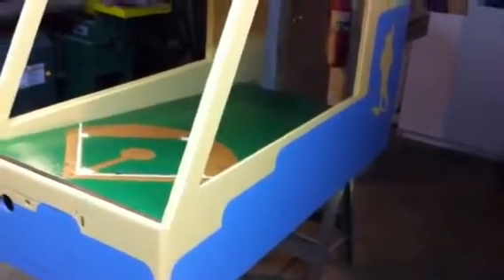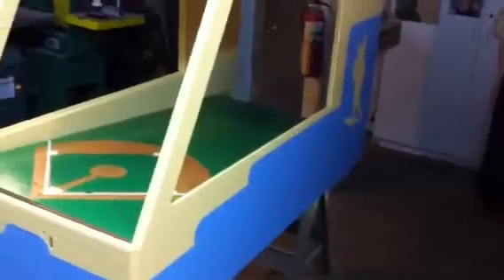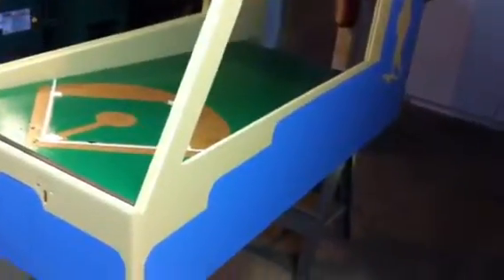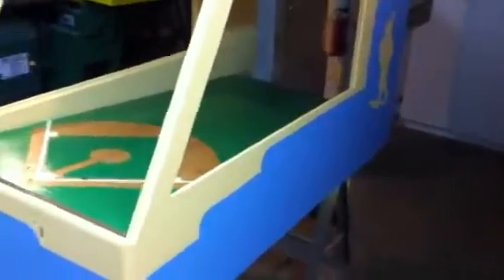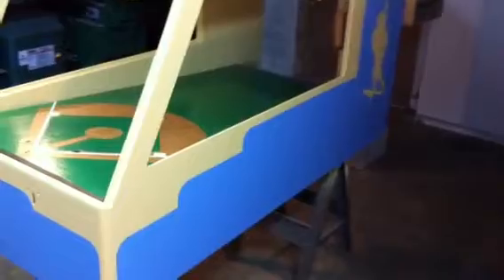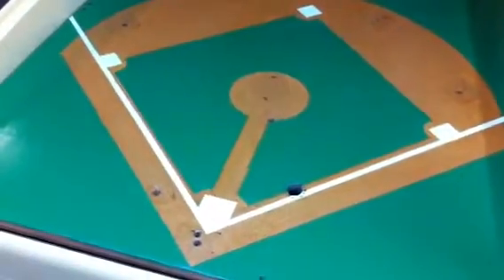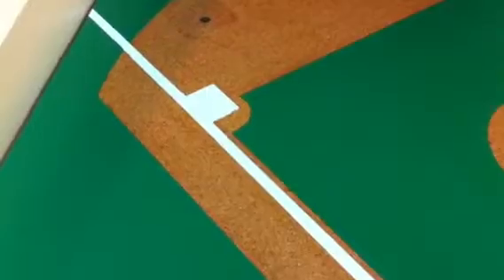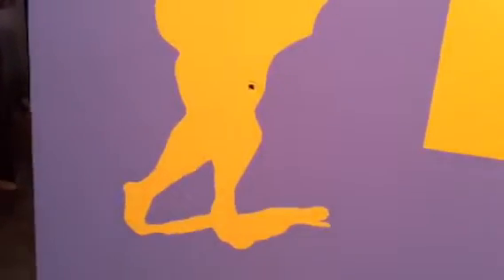1941 Scientific Batting Practice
Pitch and Bat arcade game